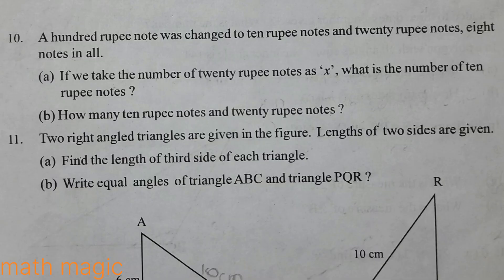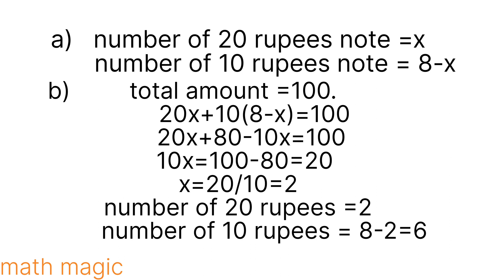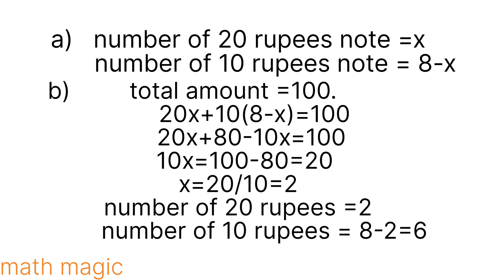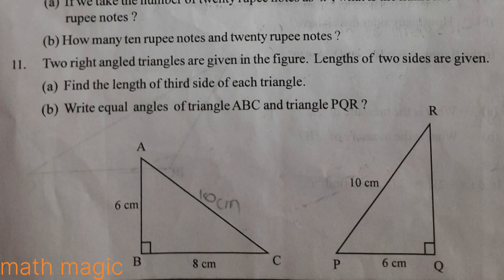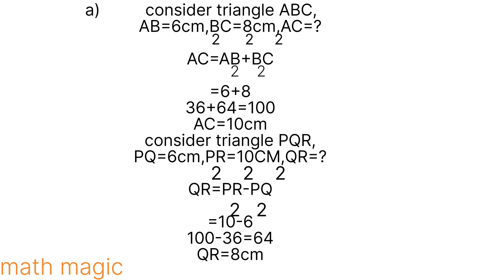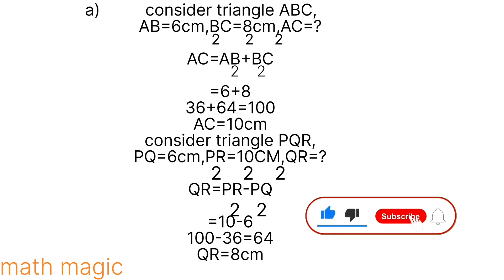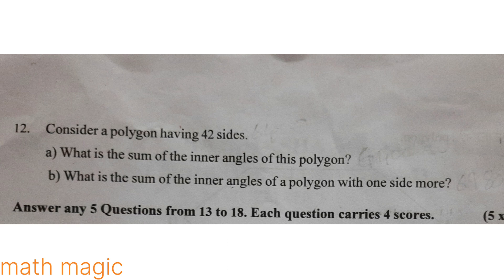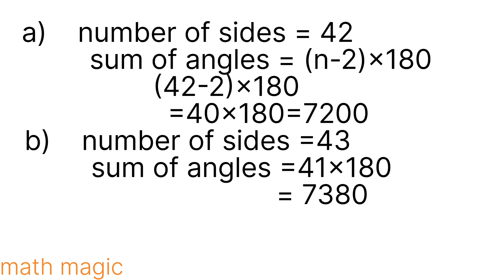class 8 maths question paper discussion 2022-23 part 3|| kerala syllabus ||answer key